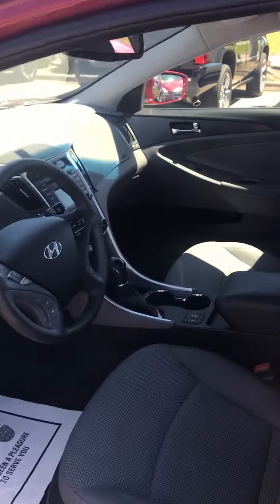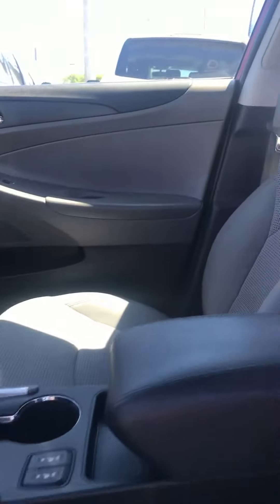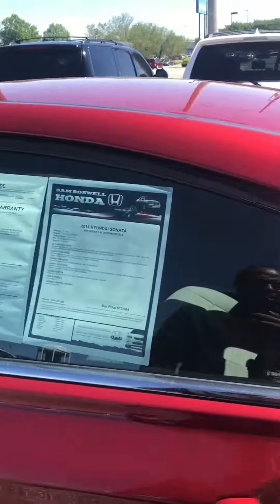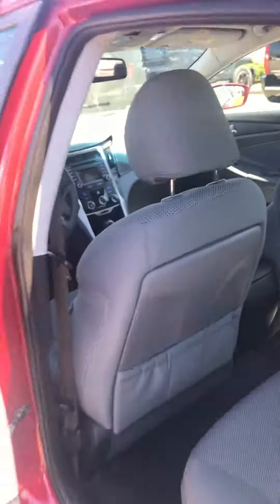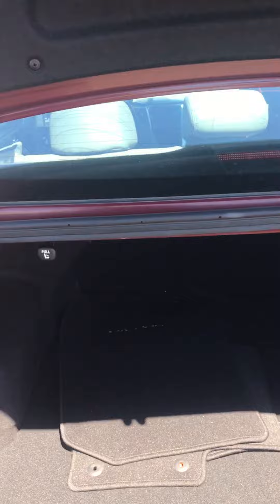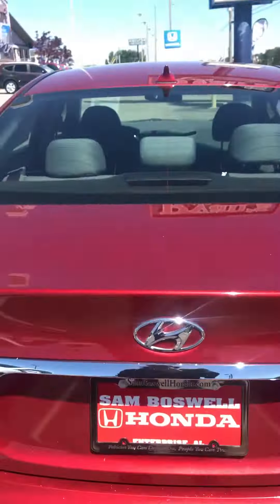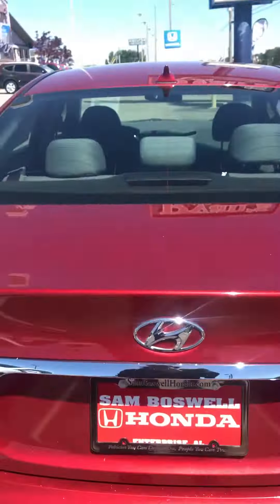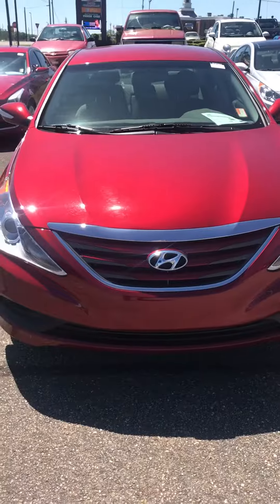April 6, 2017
14 Sonata for you!!